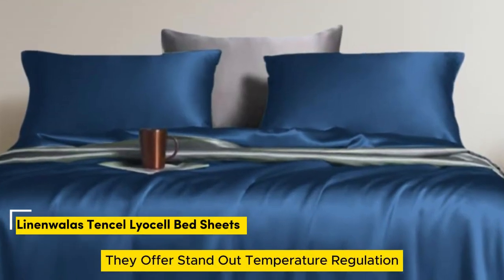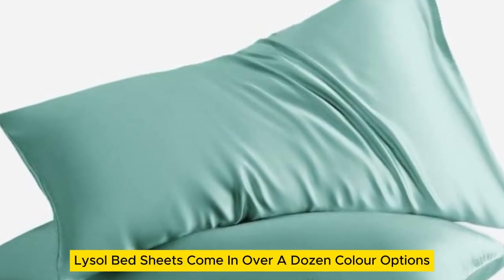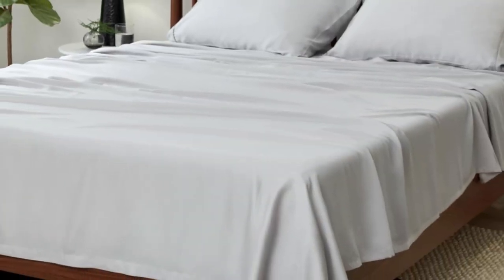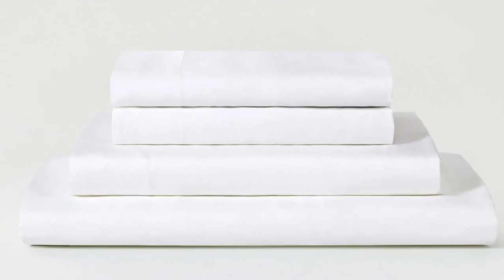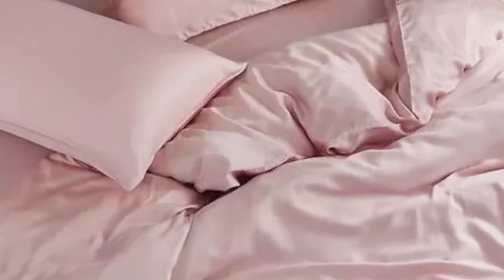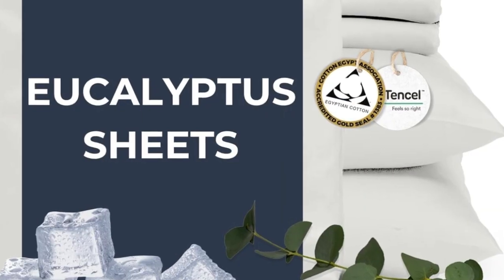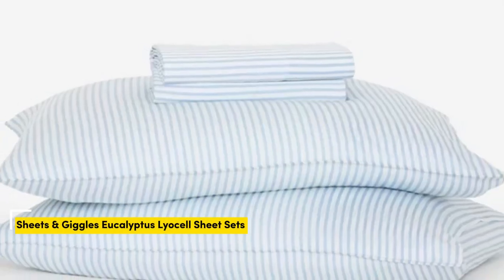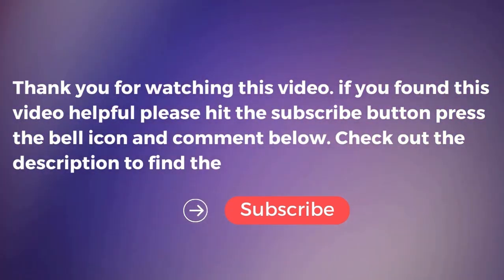Top 5 Best Tencel Lyocell Bed Sheets On Amazon Reviews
In this video we will show Top 5 Best Tencel Lyocell Bed Sheets On Amazon Reviews, Sheex Arctic Aire Max Sheet Set, Linenwalas Tencel Lyocell Bed Sheets, Sijo AiryWeight Eucalyptus Sheet Set, Sheets & Giggles Eucalyptus Lyocell Sheet Sets, Sweave Bedding Eucalyptus Tencel Lyocell Sheets

👉 Best 5 Tencel Lyocell Bed Sheets On Amazon Lists:

1) Linenwalas Tencel Lyocell Bed Sheets

2) Sheex Arctic Aire Max Sheet Set

3) Sijo AiryWeight Eucalyptus Sheet Set

4) Sweave Bedding Eucalyptus Tencel Lyocell Sheets

5) Sheets & Giggles Eucalyptus Lyocell Sheet Sets

In this video we'll be comparing the Top 5 Best Tencel Sheets that are designed for different kinds of users. We will take into account performance features and price so you can decide which is best for you. All the products on our list were selected based on their own inherent strengths and features.

We'll be comparing the Sheex Arctic Aire Max Sheet Set, Linenwalas Tencel Lyocell Bed Sheets, Sijo AiryWeight Eucalyptus Sheet Set, Sheets & Giggles Eucalyptus Lyocell Sheet Sets, Sweave Bedding Eucalyptus Tencel Lyocell Sheets; which are all great options if you're in the market for a best mattress topper.

0:00 - Intro
0:23 - Linenwalas Tencel Lyocell Bed Sheets
1:39 - Sheex Arctic Aire Max Sheet Set
3:09 - Sijo AiryWeight Eucalyptus Sheet Set
5:22 - Sweave Bedding Eucalyptus Tencel Lyocell Sheets
6:29 - Sheets & Giggles Eucalyptus Lyocell Sheet Sets